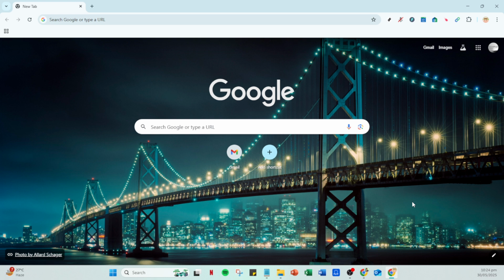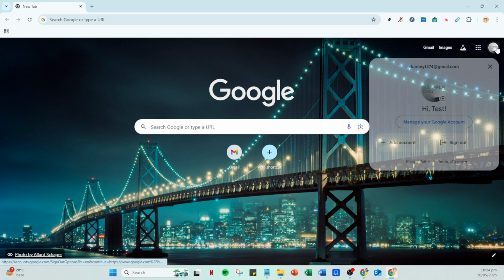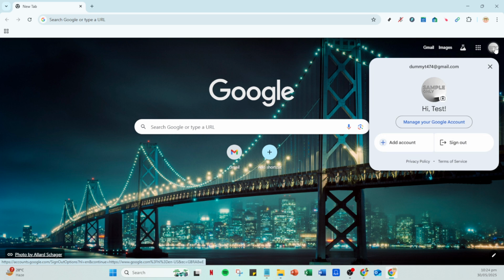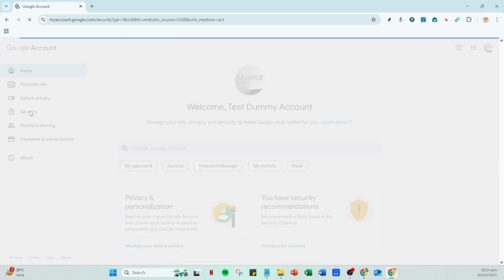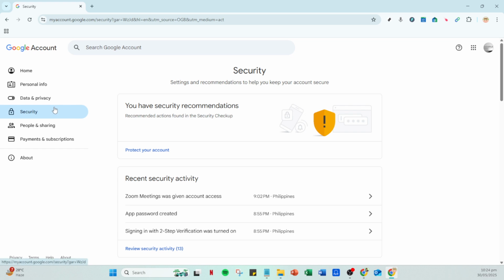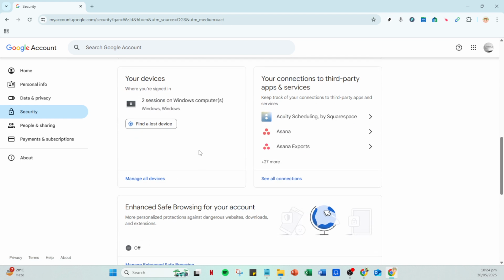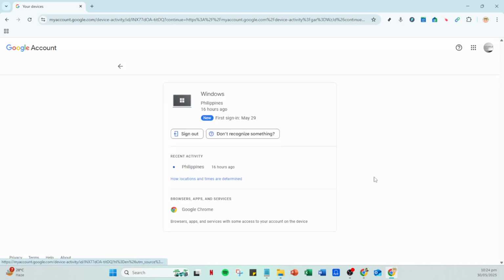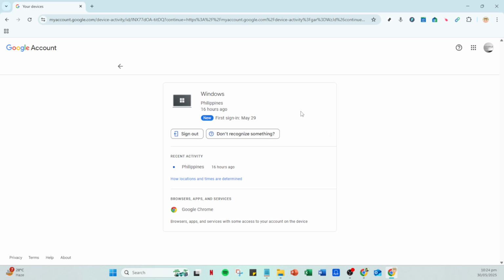How To Sign Out Single Gmail Account From Multiple Accounts [2025 Full Guide]